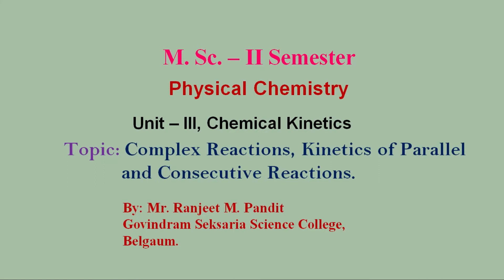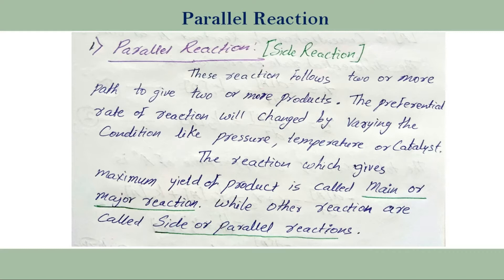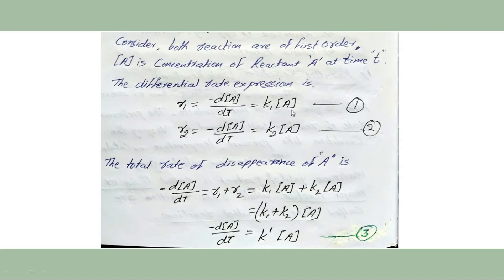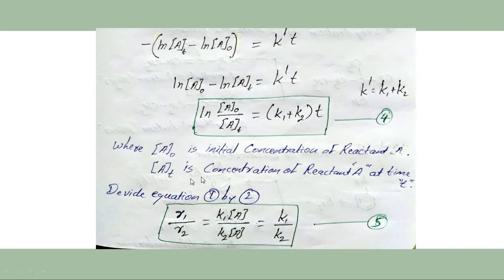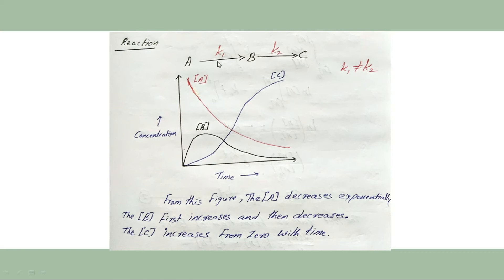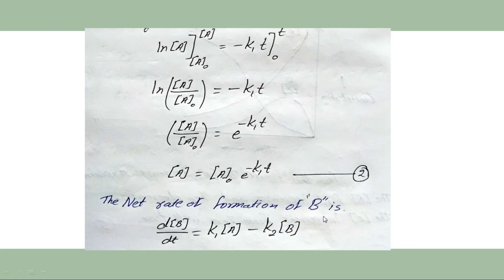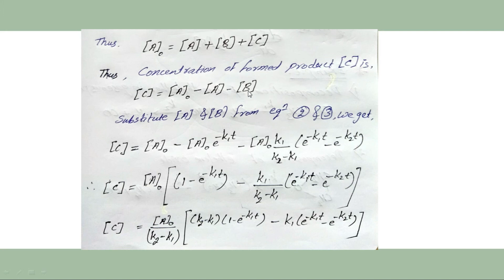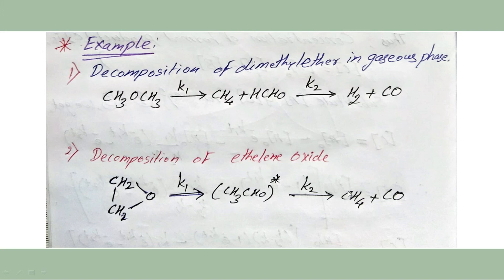Kinetics of consecutive and parallel reaction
M. Sc. II Sem